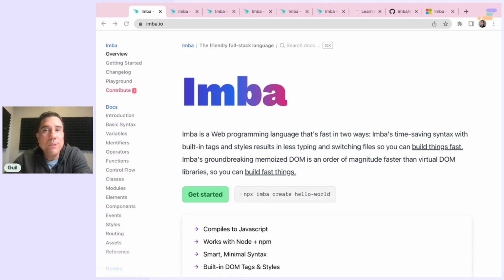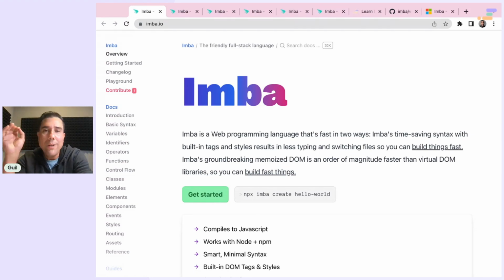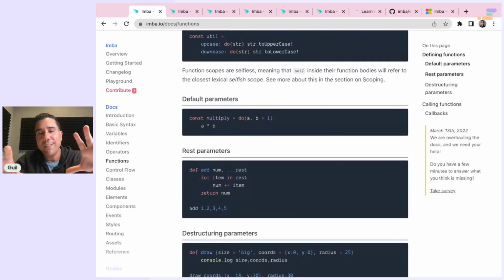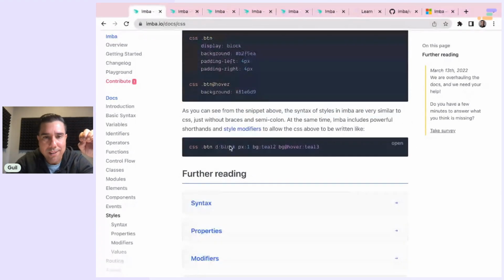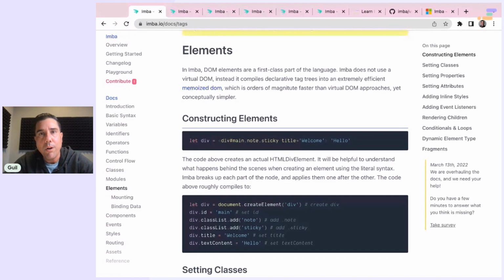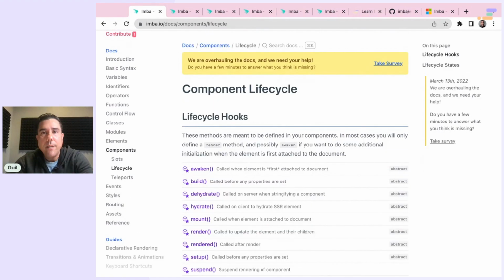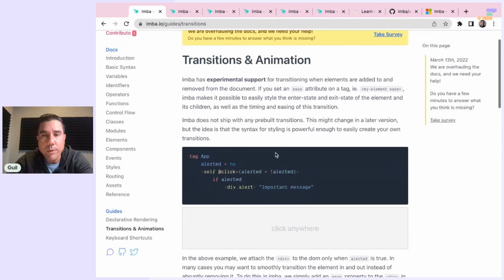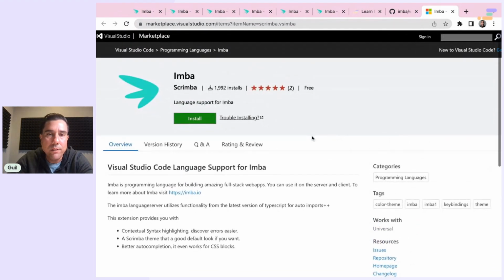Benefits of using the Imba language for frontend development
We've launched a free course on Imba, a compile-to-JavaScript programming language that lets you build blazingly fast web apps. It powers both the frontend and backend of the Scrimba.com platform. Join Scrimba teacher Guil as he talks through some of the benefits of learning Imba for web development.